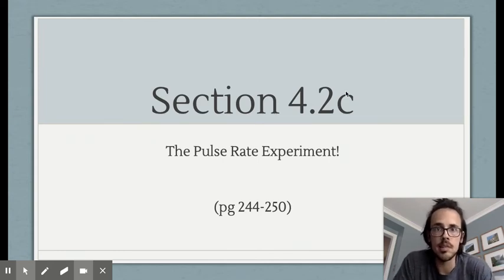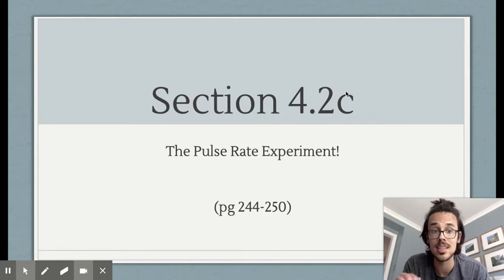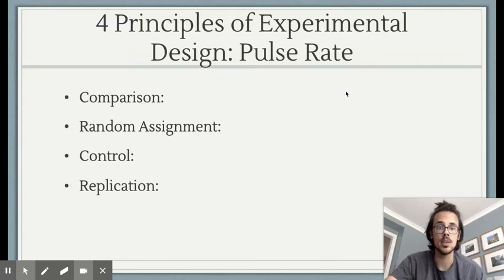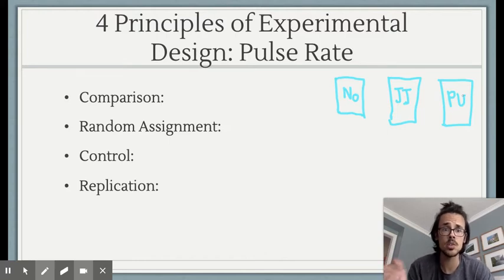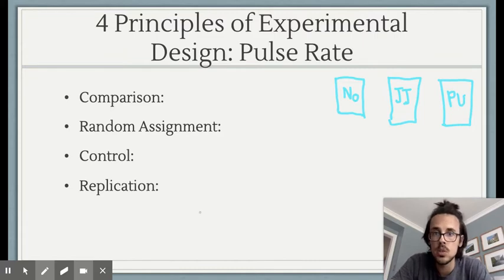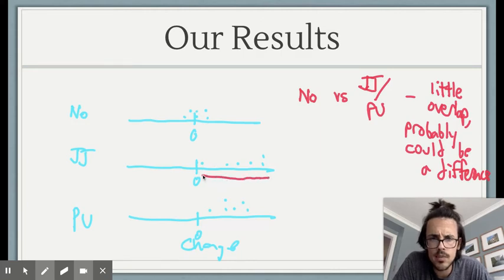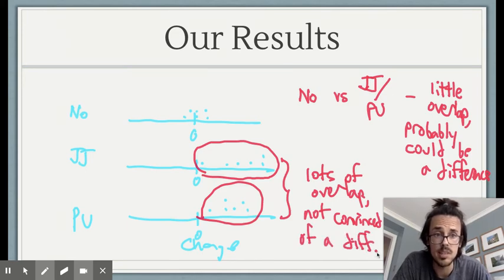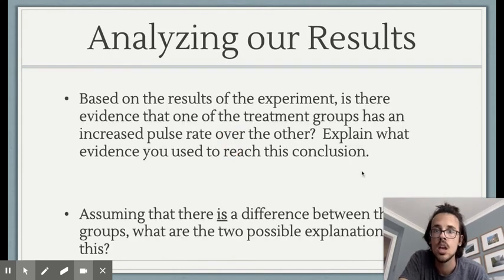4.2c - Conducting an Experiment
Based on our in-class pulse rate experiment, also covers the concept of Statistical Significance